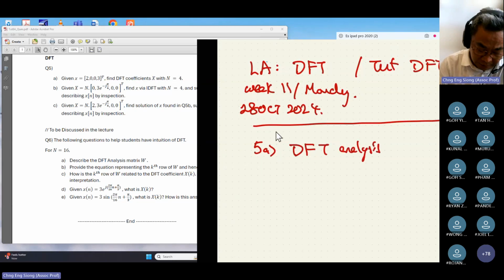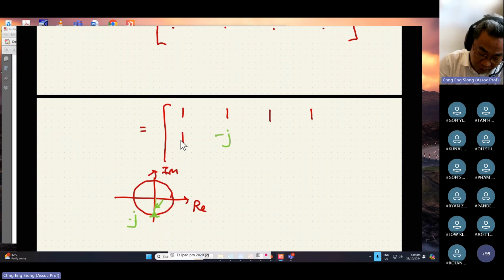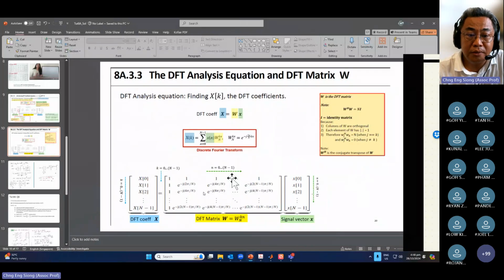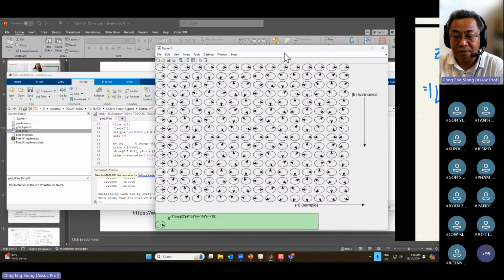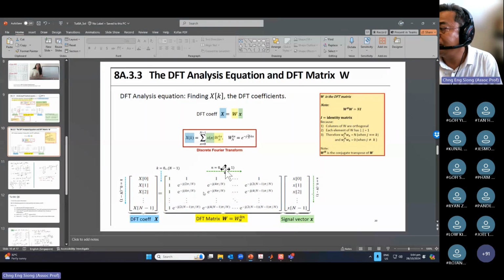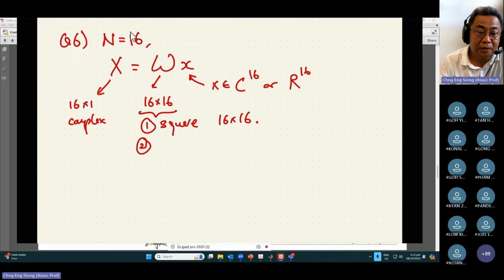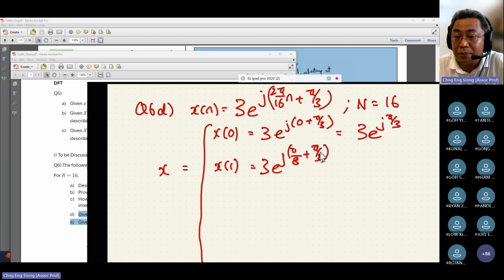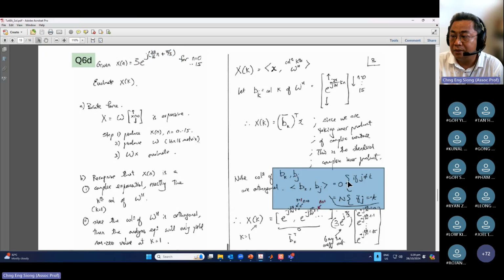LA Week11.1 DFT (TutQ 5,6)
This is recording done in week 11 (Monday: 28 Oct 2024)
to discuss questions 5/6  DFT
0 ~     Q5a
26:55 Q5b
38:39 Q5c
41:53  Q6